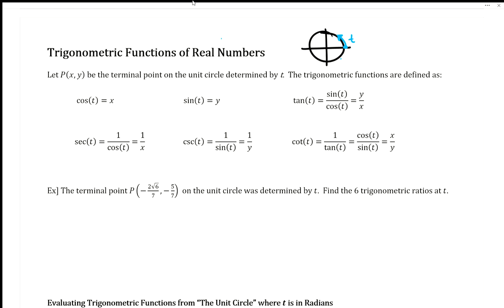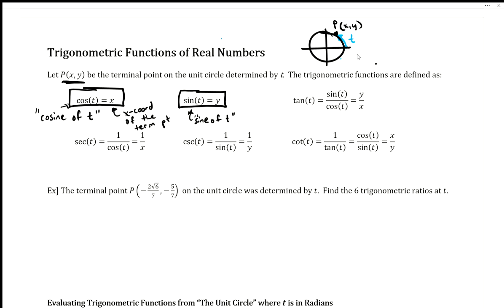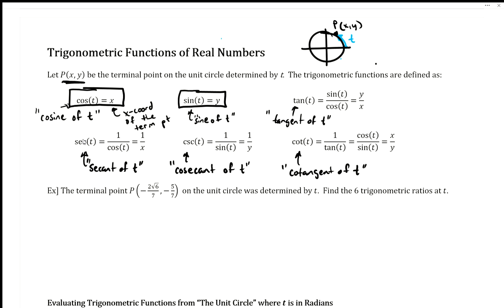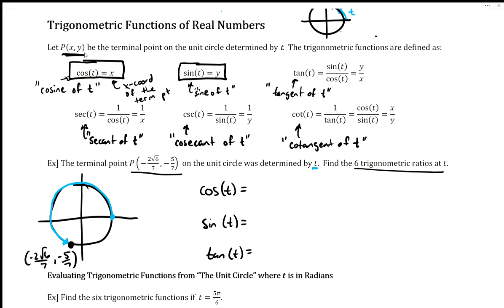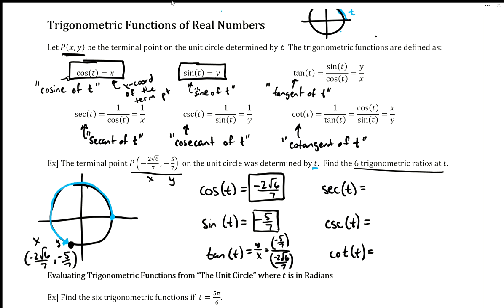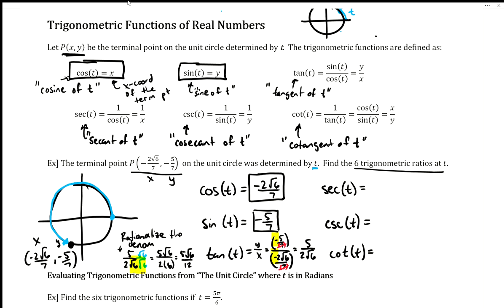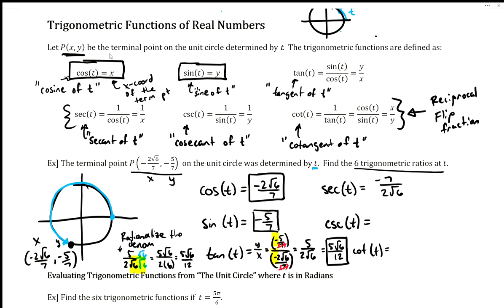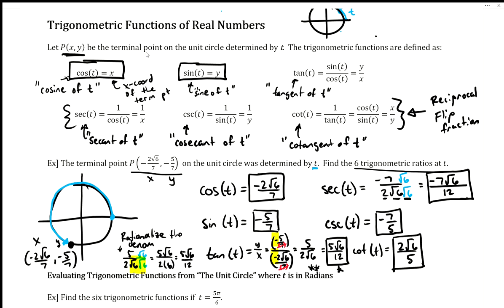Trigonometric Functions of Real Numbers 1 Finding all Trig Functions Given a Terminal Point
In this video, we find all of the trigonometric functions of t given a terminal point.